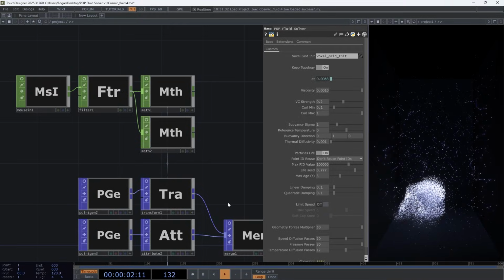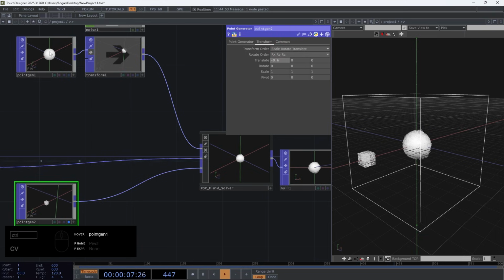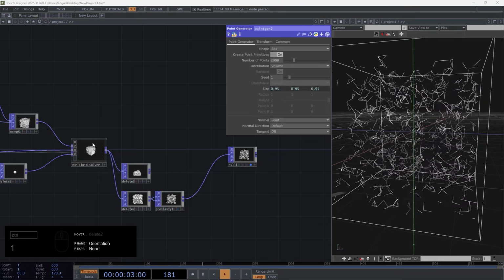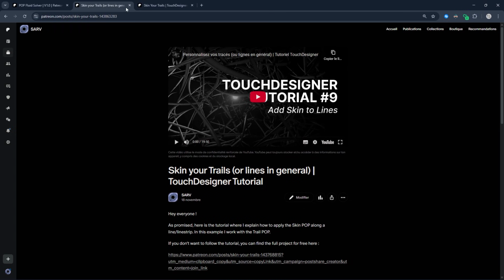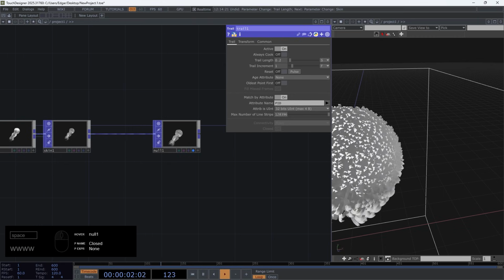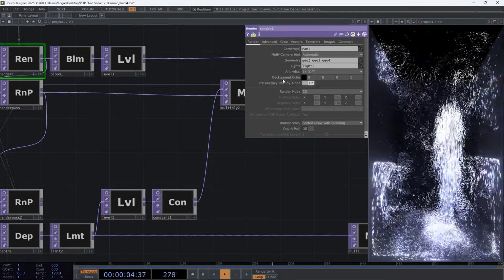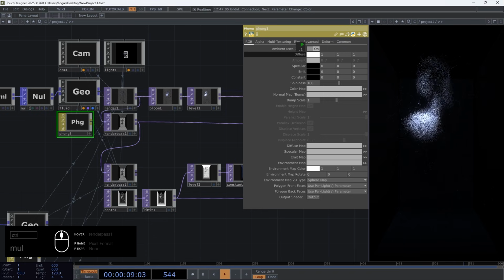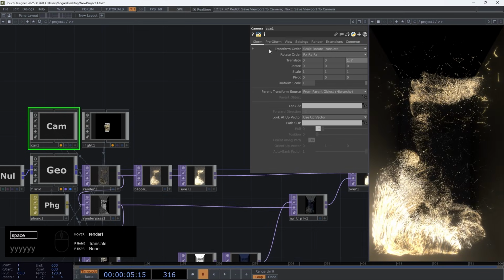Interactive Cosmic Fluid - TOUCHDESIGNER TUTORIAL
Learn how to build live, interactive 3D fluid simulations in TouchDesigner using my POP Fluid Solver – a GPU-based Navier–Stokes pipeline running fully inside POPs